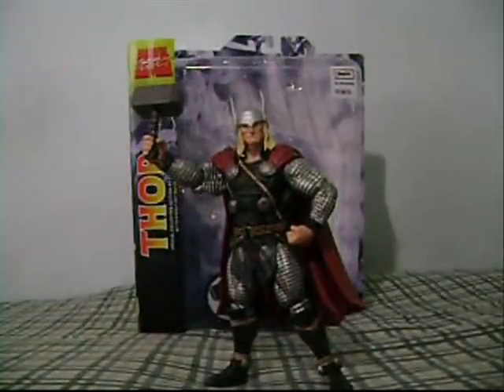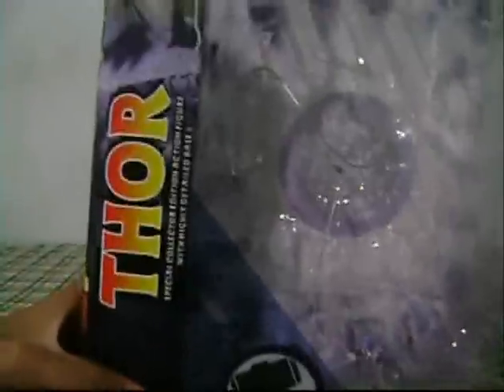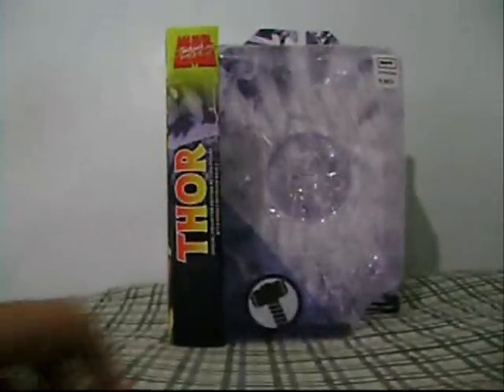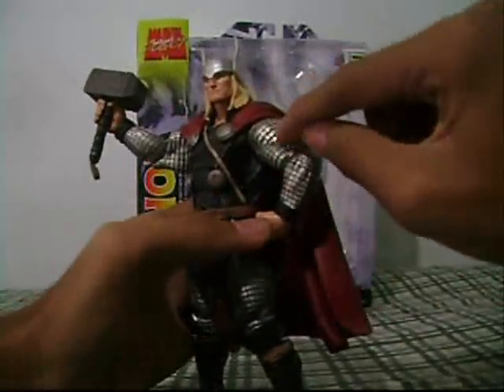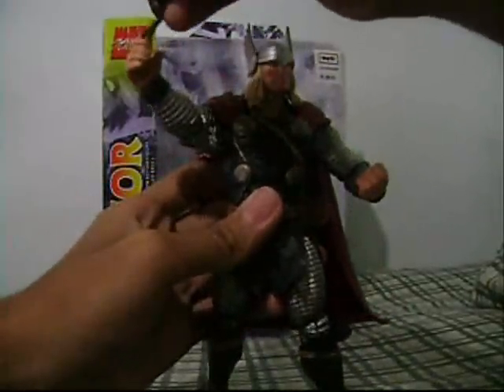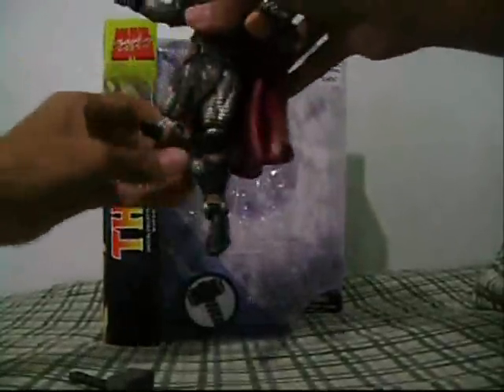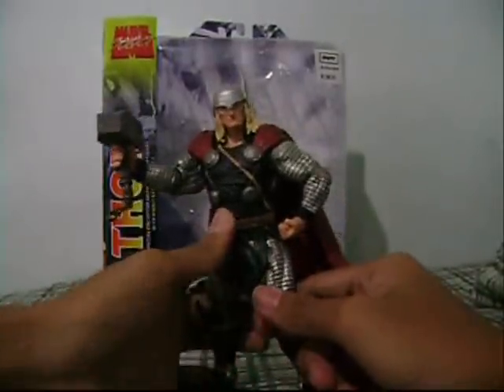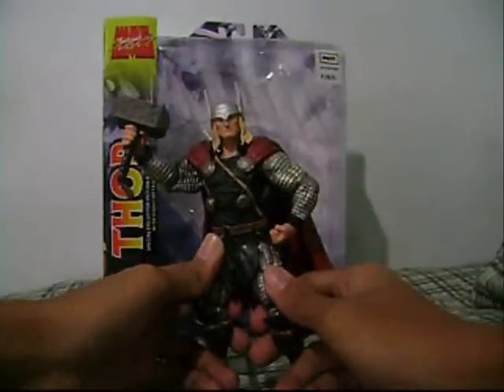Marvel Select THOR review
A very cool figure...A great Scale for marvel legends...because he is really a Big guy 10/10...Subscribe to advocate928 he do haves very cool collections and customs he deserves subscribers so susbscrbe to him Please RATE, COMMENT, SUBSCRIBE...ENJOY...=D